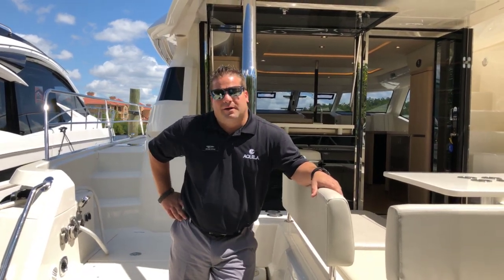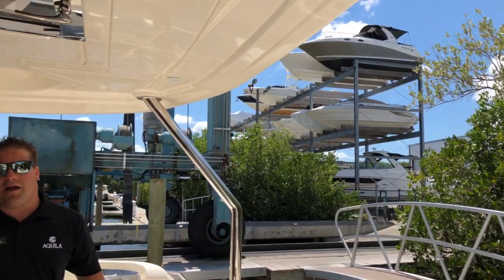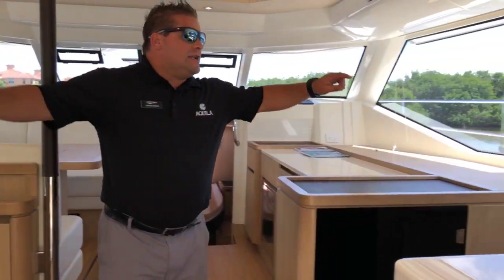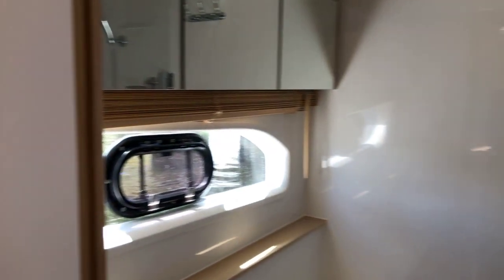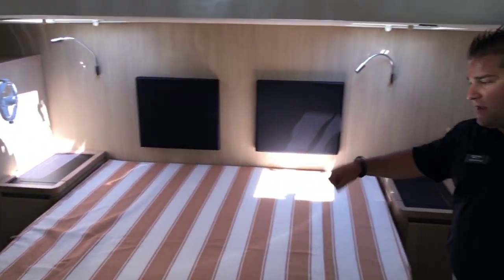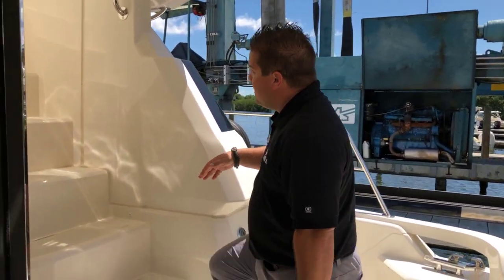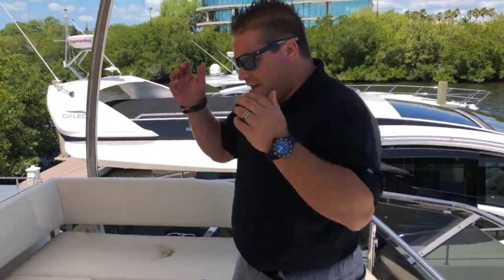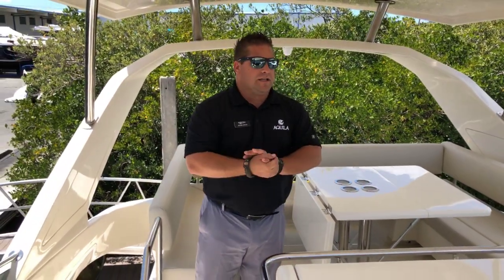2019 Aquila 44 Catamaran For Sale at MarineMax Clearwater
The Aquila 44 joins the Aquila power catamaran line up boasting Aquila's signature fresh evolution of classic boating traditions where efficiency in design and performance compliment her luxurious living and was named "Best New Multihull 40'-49'" in the 2014 AIM Media Editor's Choice Awards.

On the Aquila 44 you will enjoy the 360˚ view from the spacious salon and galley that features a large seating area, hidden TV stowage and plenty of storage to make a live-aboard or cruising easy and pleasant. Galley features include Corian countertops, electric fridge and freezer, stove, and stainless steel microwave oven as well as a double stainless steel sink. The large staterooms each feature ample headroom and large windows for excellent views. A fresh water flush, separate shower stall and teak flooring compliment the boat’s design and exceptional living comforts. Additional features include an oversized flybridge with added enclosure, electric grill, and sunpad seating on either side of the central helm station and Aquila's revolutionary bridge to bow direct access.

The standard Aquila 44 features 3 cabins with en suite heads. Customization options are available to create the perfect catamaran for your boating lifestyle.